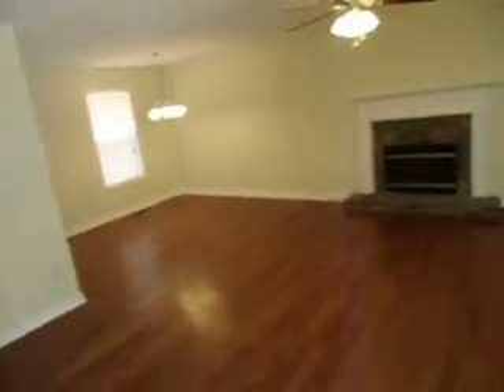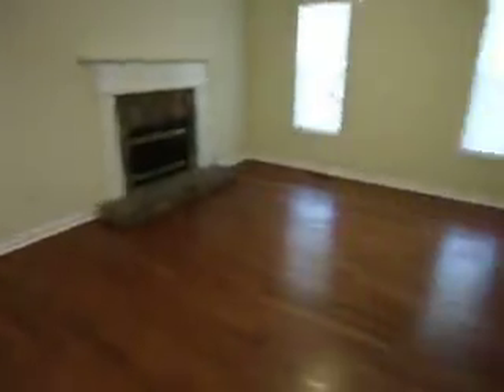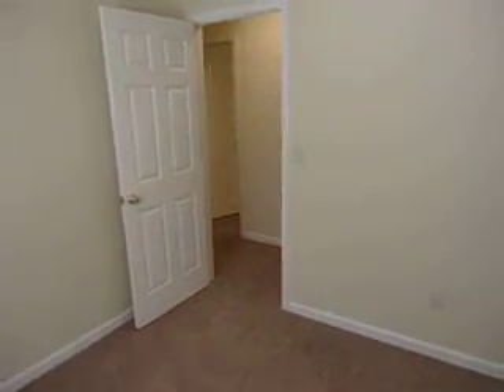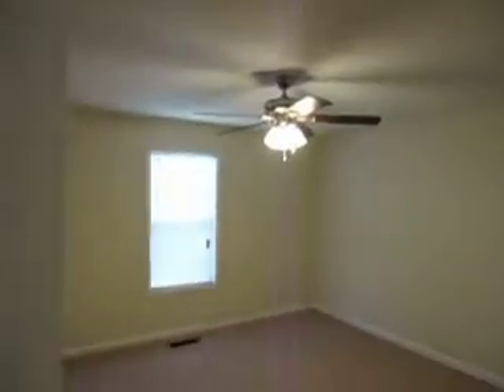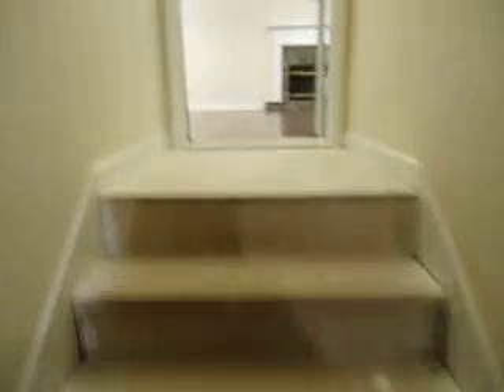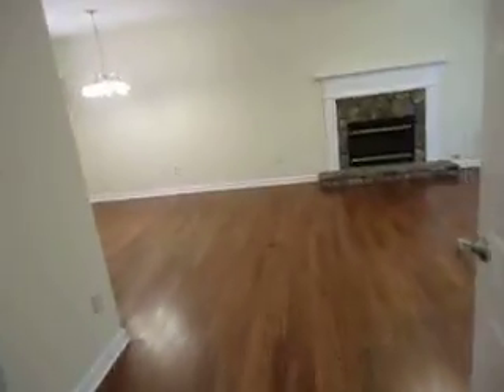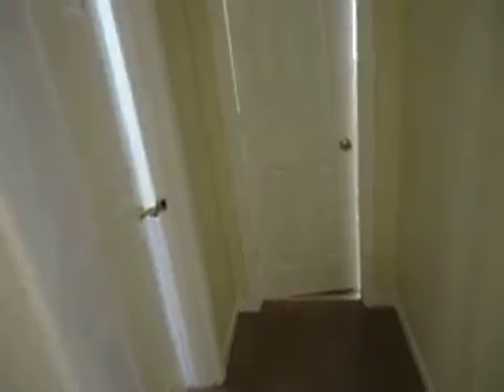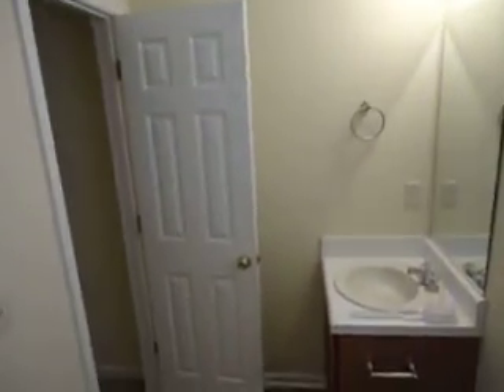415 Ivy Terrace Dr